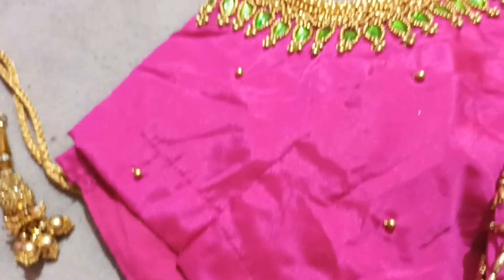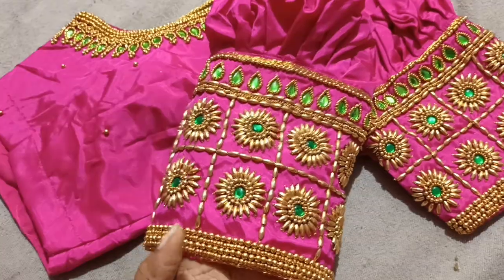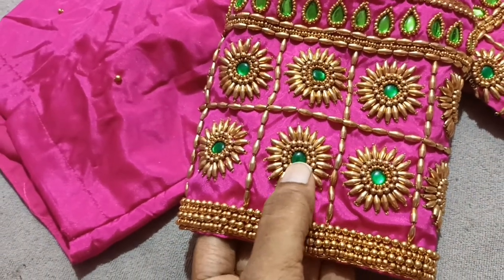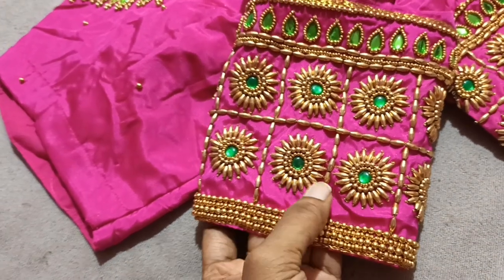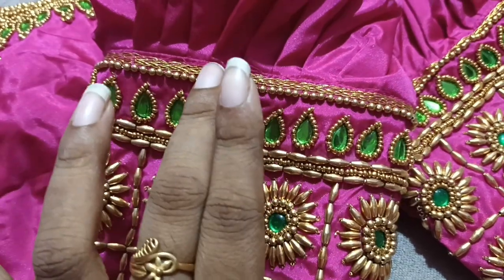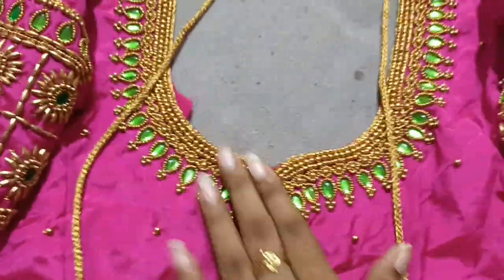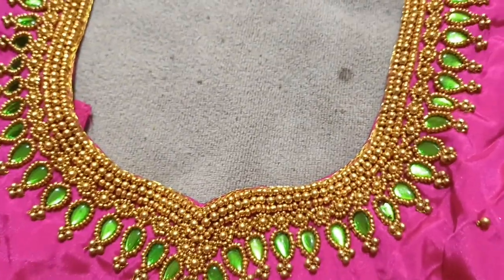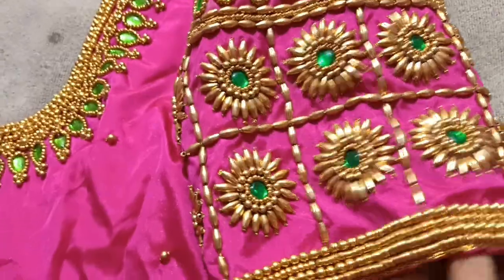latest aari work design in puff sleeve/aariwingsworld/aari work blouse designs/aari class/aari tips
create your own design
use ur creativity
aari makes ur blouse colorfully
it's ur Aariwingsworld
bridal orders are most welcome
aari classes also available
for contact